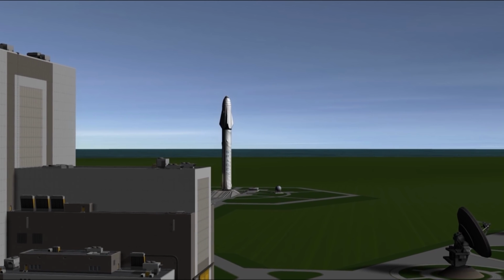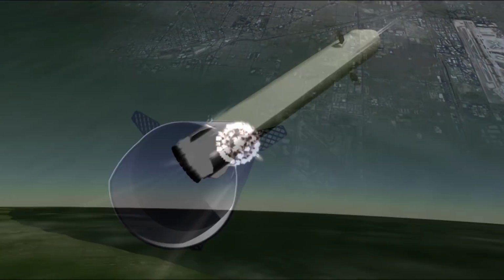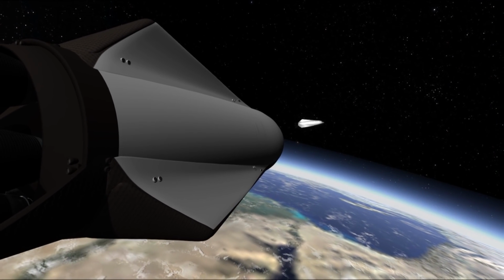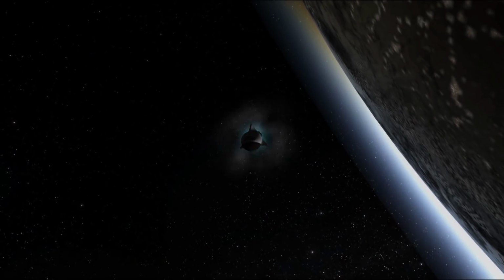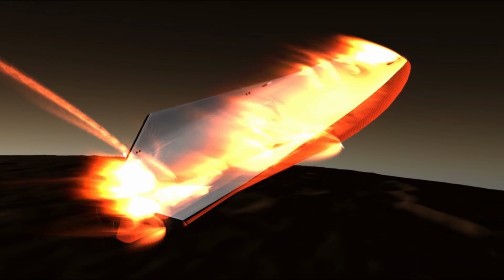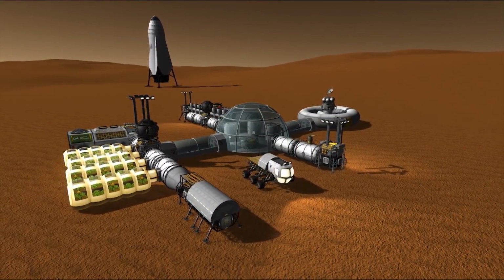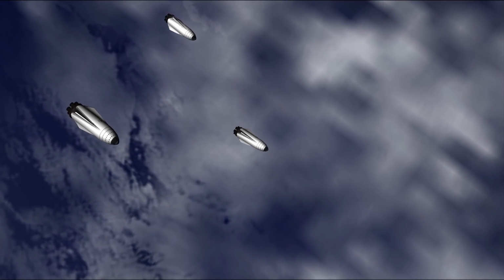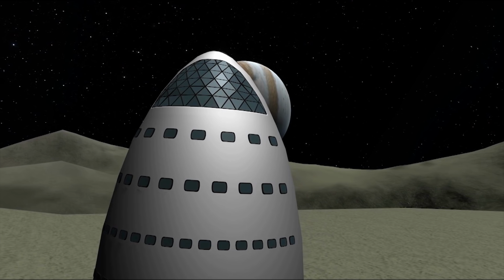Mars Colonization - SpaceX Interplanetary Transport System - Full movie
Join us as we explore the colonization of Mars with the SpaceX Interplanetary Transport System! Learn what challenges future colonists may face and see what awaits them upon arrival on the red planet.

Links:
SpaceX Interplanetary Transportation System by Thrimm Aerospace

Missions for Mars: What's for Dinner?